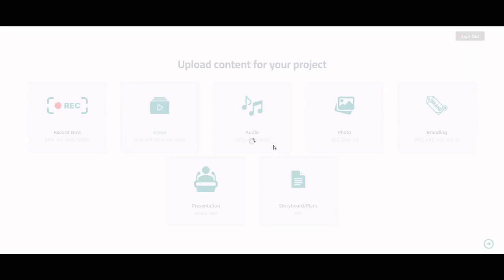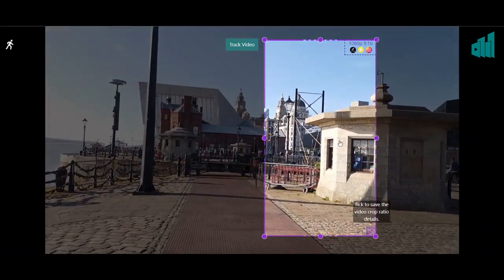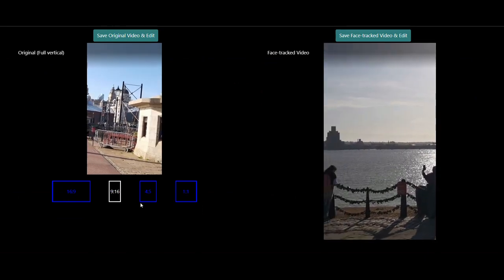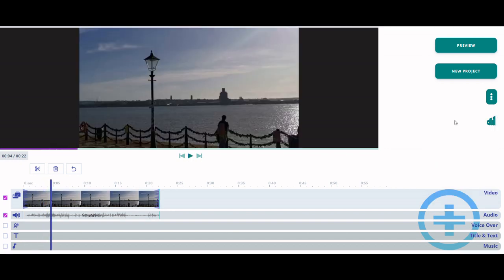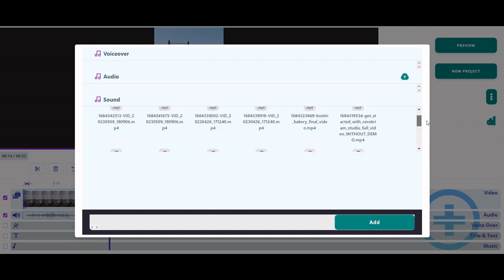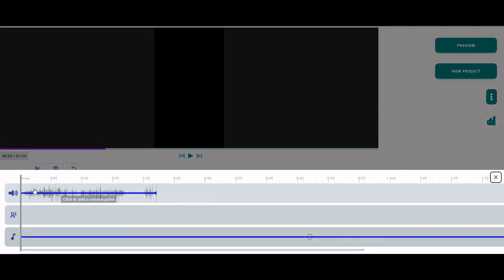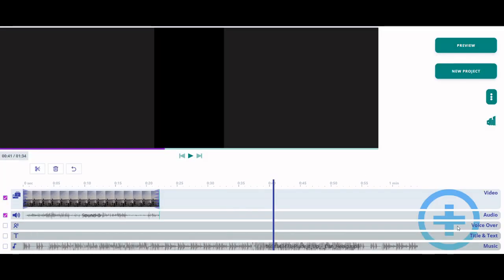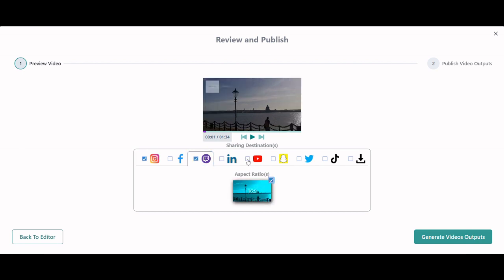The Best Software For Automatically Creating Videos In Multiple Aspect Ratios!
This is the best video editing software for creating videos in multiple aspect ratios so that your videos are appropriate and the correct size for all social media platforms.